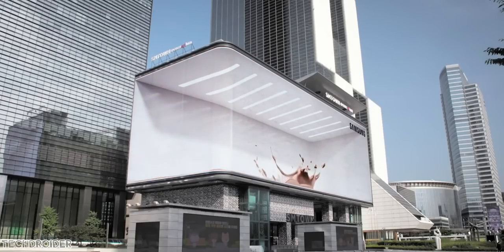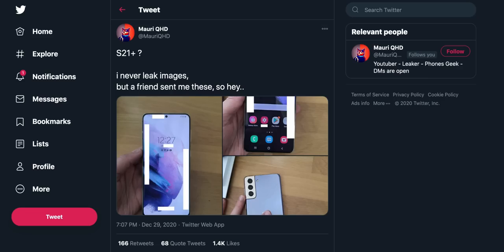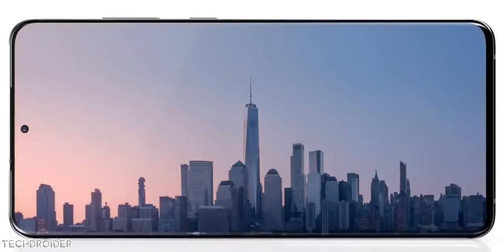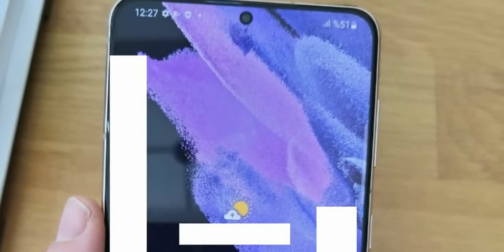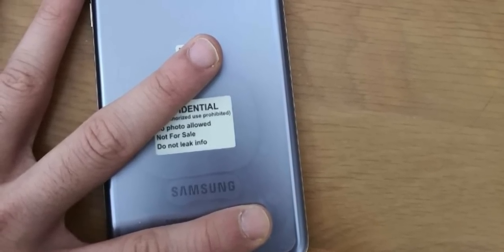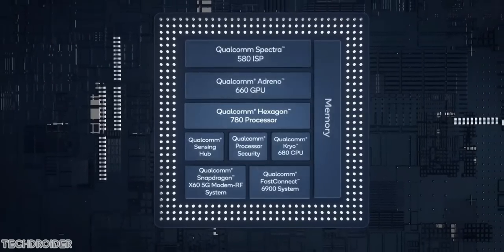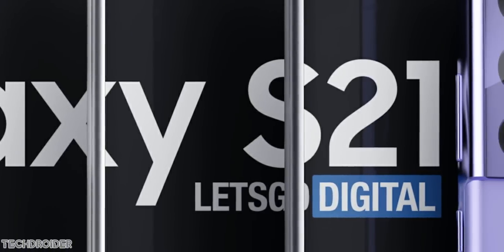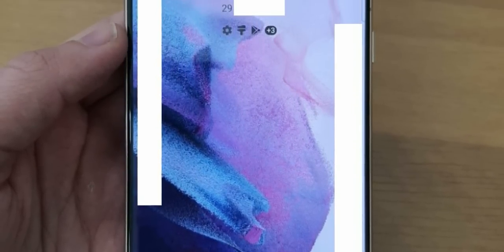Samsung Galaxy S21 - IT'S HERE! OMG!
Samsung Galaxy S21 Plus Hands On Live Look is here and it looks Gorgeous.